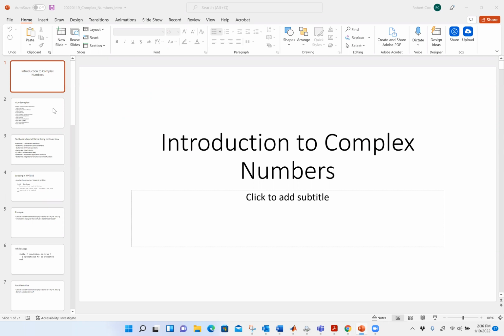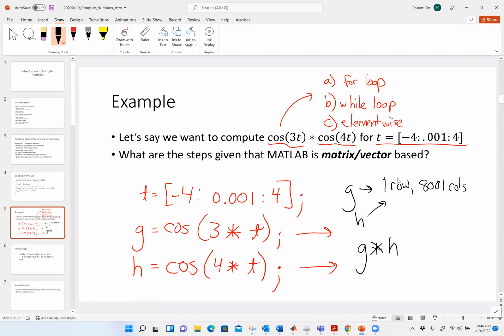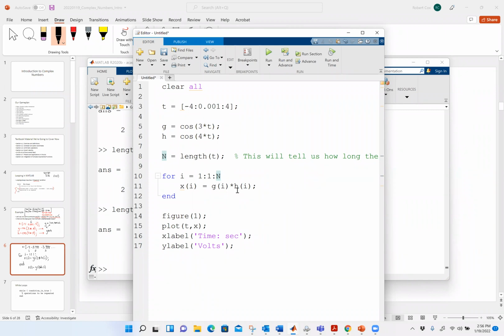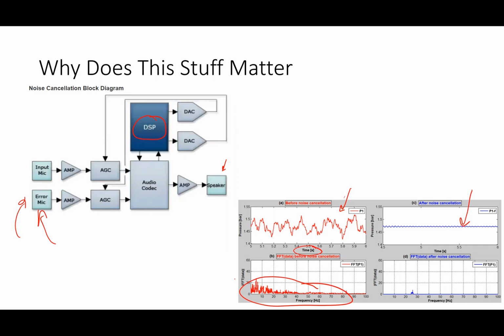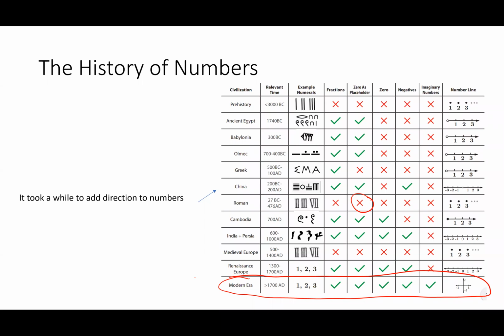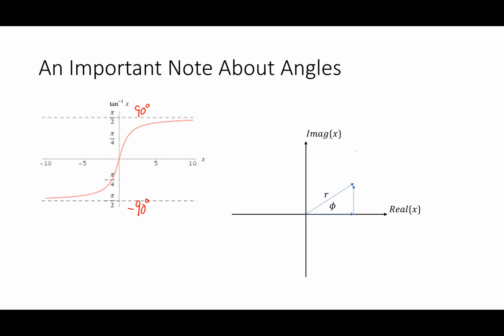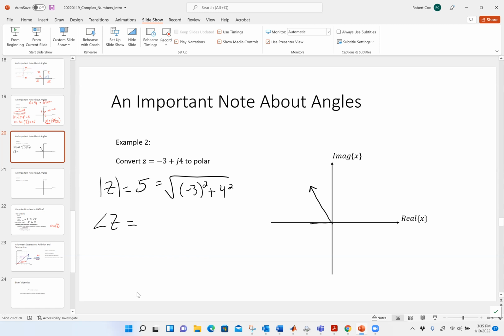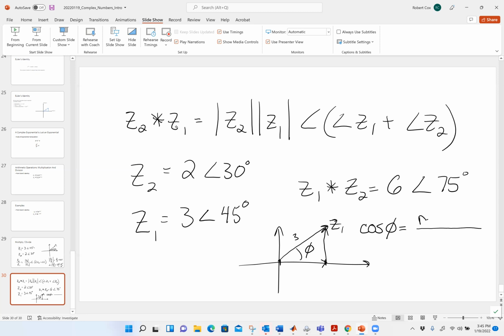2254 Lecture: 1/19/2022